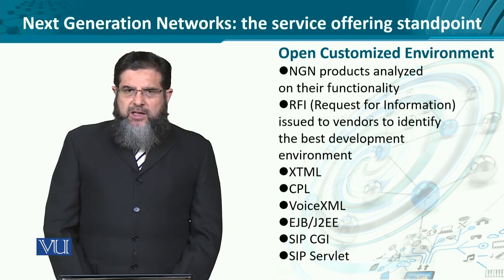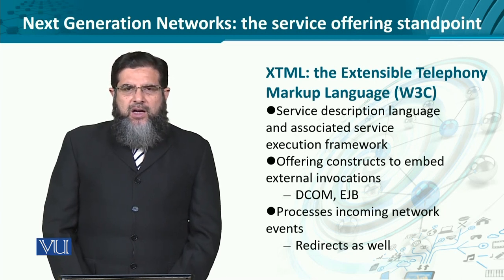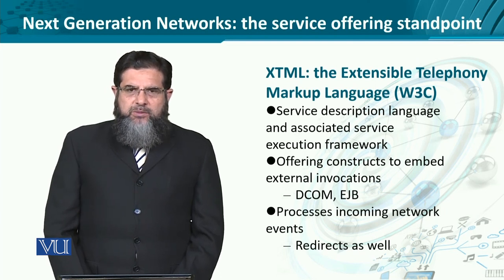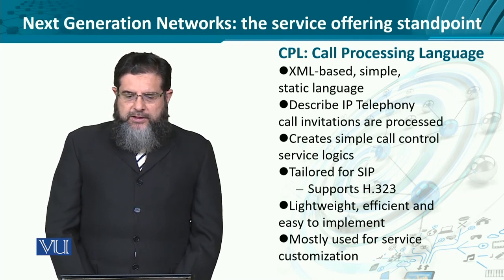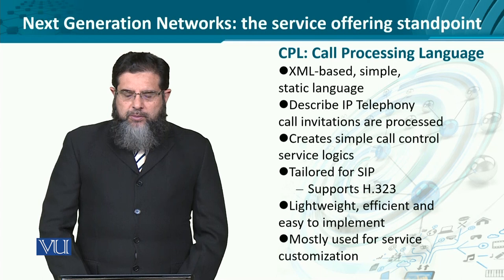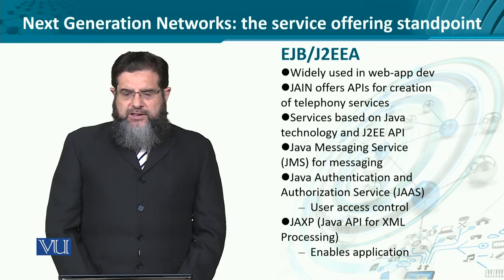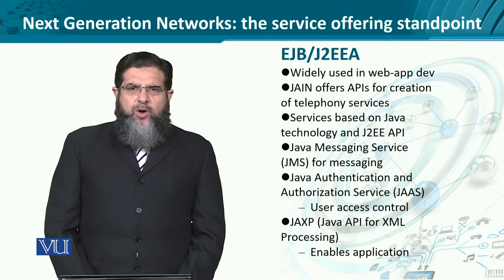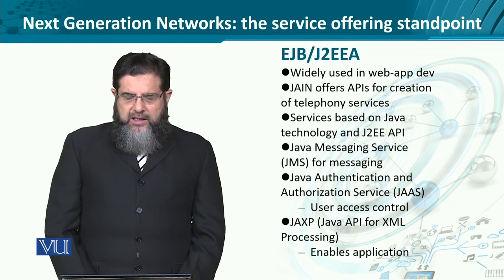The service offering standpoint | Data Visualization | CS642_Topic280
Topic280: Next Generation Networks: the service offering standpoint,
 Dr. Ali Hammad Akbar,